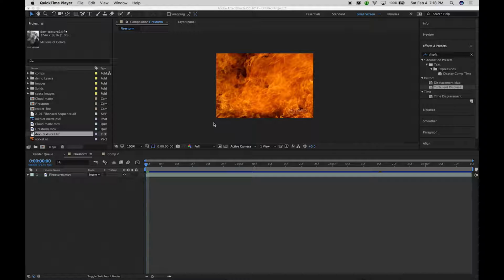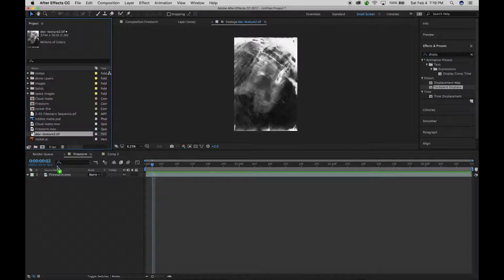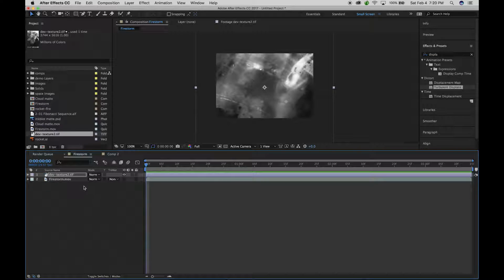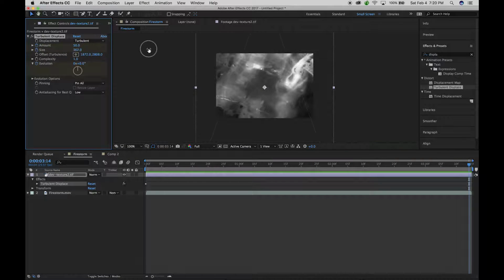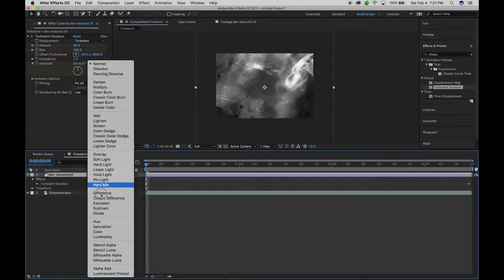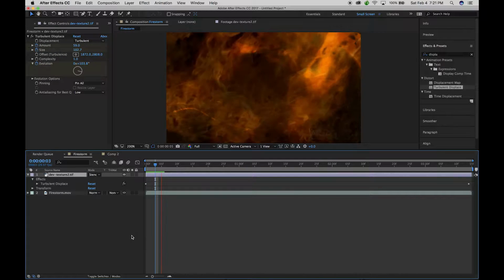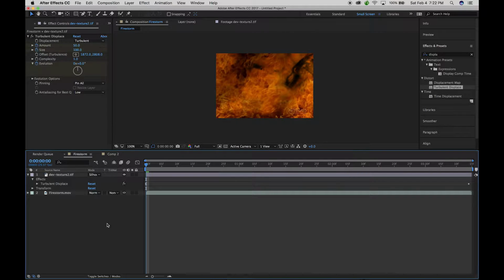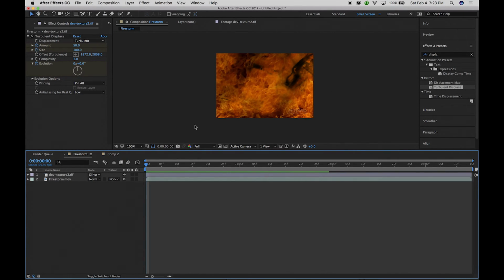21 luma matt effect